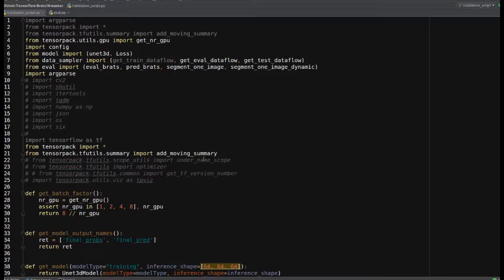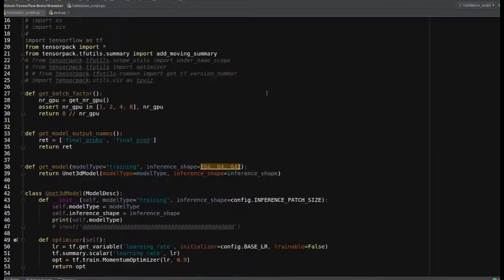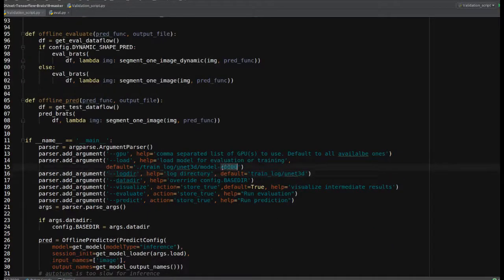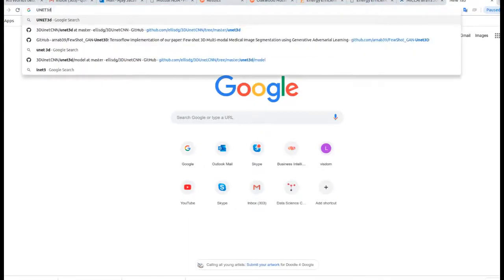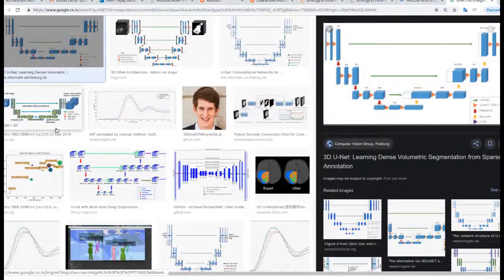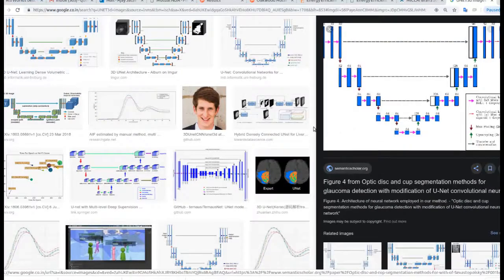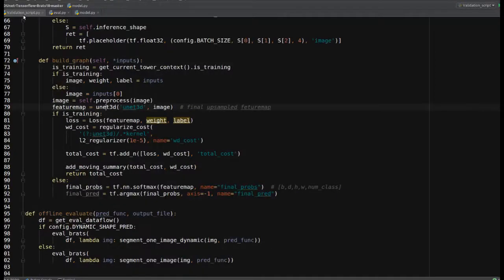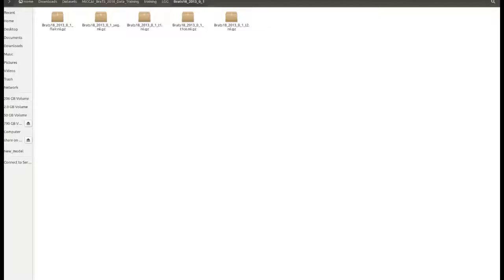3D MRI Brain Tumor Segmentation| 3D UNET | Tensorflow | +91-7973788405 for query| Webtunix AI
Webtunix Solutions is the first Artificial Intelligence Company in India that has given meaning to what AI actually is.  We are covering Machine learning platforms Python, MATLAB, Big Data/Hadoop, Cloud Computing and NS2. Our Organization has team of experts, who are well-professional in Machine Learning.

How we at Webtunix AI help you with Car Detection from Gaussian Mixture Models | AI services| Artificial Intelligence related topics ?